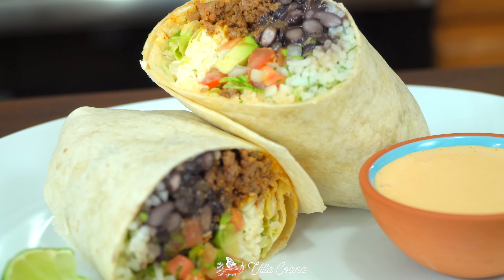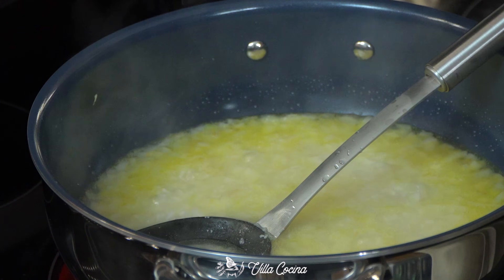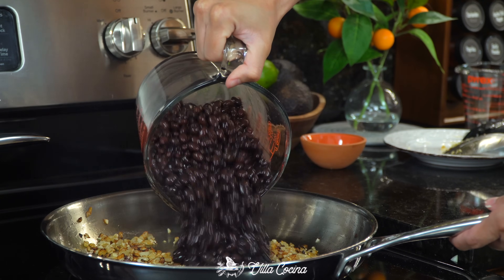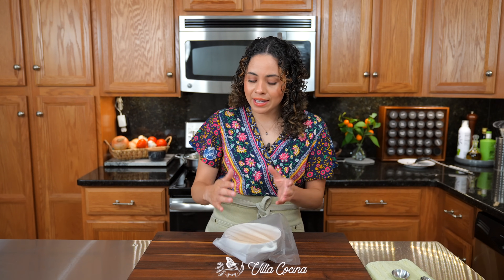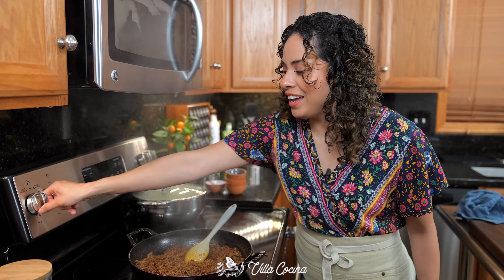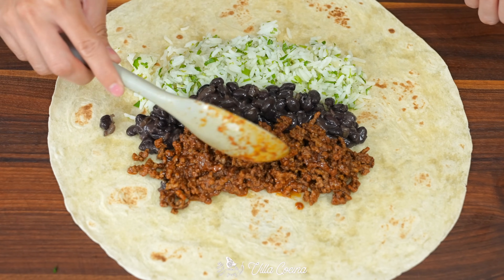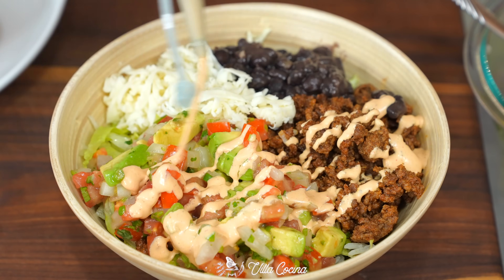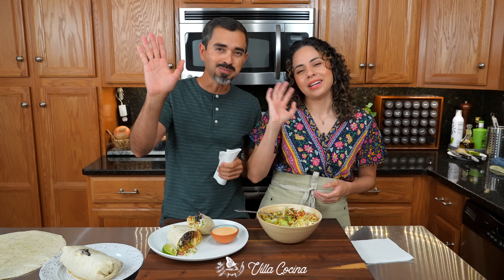How to make a BURRITO SUPREMO | Easy BURRITO Bowl | Villa Cocina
Easy to make burrito supremo. It's loaded with fresh, deep flavors. And, dressed with a smoky, creamy chipotle sauce. So much to love! Find link to recipe below ⤵️⤵️⤵️⤵️⤵️⤵️⤵️⤵️⤵️⤵️⤵️⤵️⤵️

2 TBSP olive oil, smooth
1 cup long grain rice
1/2 medium yellow onion
2 cups water
1 tsp kosher salt
1 ea lime zested
2 TBSP lime juice
1/2 cup cilantro, chopped

➤ Beans
3 cups cooked black beans
** with some of the cooking liquid
1/2 medium yellow onion
3 ea garlic cloves
3 TBSP olive oil, smooth
Salt to taste (1/4 tsp)

➤ Chipotle Sauce
1 cup sour cream
1/4 cup mayo
2 ea chipotle peppers in adobo
1 TBSP lime juice (1/2 lime)
1 ea garlic clove
Salt to taste (1 tsp salt kosher)

➤ Ground beef
2 TBSP olive oil, smooth
1 lb ground beef
2 tsp ancho chile, ground
2 tsp paprika, smoked
2 tsp ground onion
2 tsp ground garlic
1/2 tsp ground cumin
1 tsp kosher salt
1 cup beef broth, low sodium

1 ea avocado, diced

Shredded oaxaca cheese
Shredded lettuce
4-6 ea flour tortillas, extra large

➤ Staub Cast Iron with lid 3.5 qt
➤ Zwilling CLAD CFX 4.5-qt non-stick pan
➤ Le Creuset Stainless Steel Fry Pan 12”
➤ Vitamix Blending Cup and Bowl Starter Kit for Vitamix Ascent and Venturist machines
➤ Cooking Light Potato Masher
➤ Allspice wood spice rack, 30 jars
➤ Henckels Cooking tools 6 pc set
➤ Microplane Classic Zester/Grater Black

💌 Fan mail:
Villa Cocina
USA